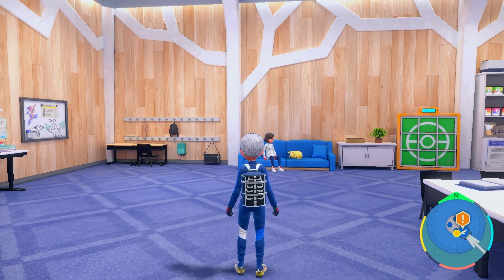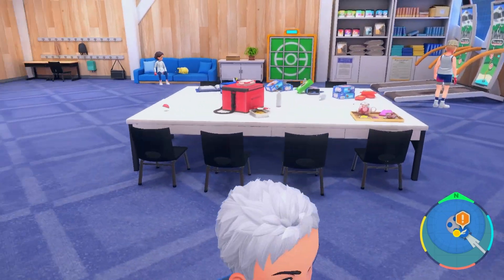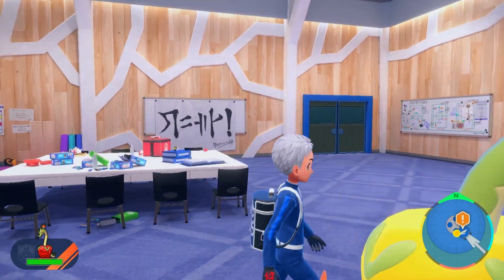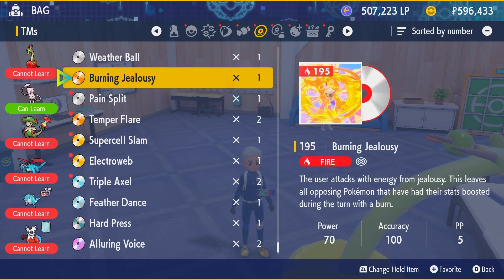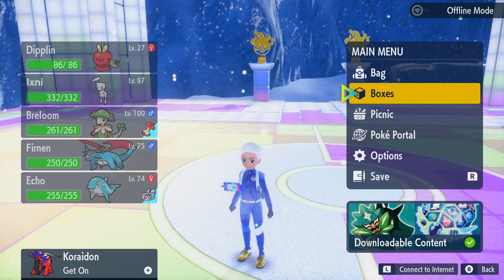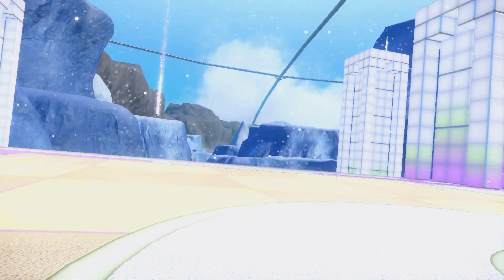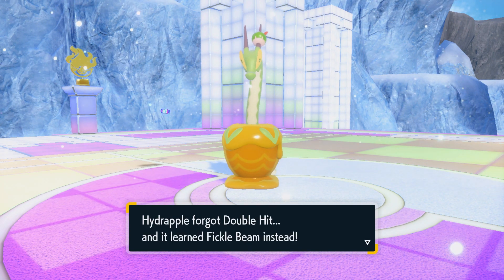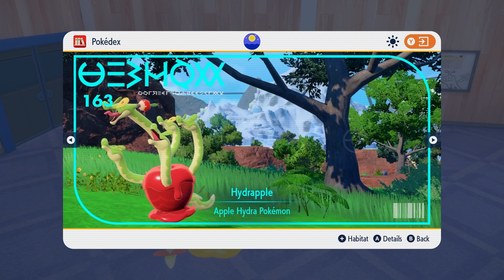How to Evolve Dipplin into Hydrapple! Pokemon Scarlet and Violet Indigo Disk DLC!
The Pokemon Scarlet and Violet Hidden Treasures of Area Zero DLC Part 2 releases on December 14th! In Part 2: The Indigo Disk, travel to the Blueberry Academy, where you'll explore the Terrarium, encounter a swath of new and returning Pokemon, and challenge some of the most powerful trainers ever to step onto the battlefield!

The Indigo Disk DLC in Pokemon Scarlet and Violet will add a TON of brand new features to these games! From a new Elite Four, to various sidequests, and even the ability to control your Pokemon with your MIND!

This video will show you how to evolve Dipplin into Hydrapple in Pokemon Scarlet and Violet. In order to evolve Dipplin into Hydrapple, you need to have Dipplin learn the move Dragon Cheer, then level it up. Dragon Cheer is a move learned from TM 226, and can only be obtained by defeating Drayton of the Elite Four. Once Drayton is defeated, he will award you with the Dragon Cheer TM, which you can then use materials to craft more of.